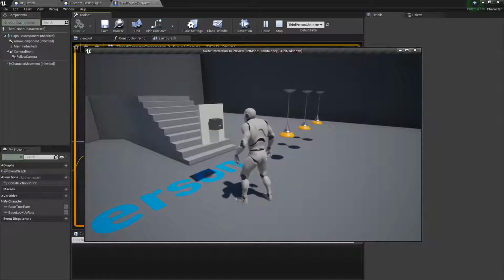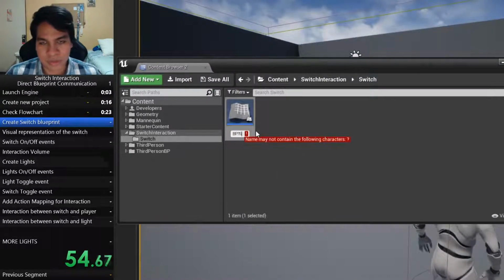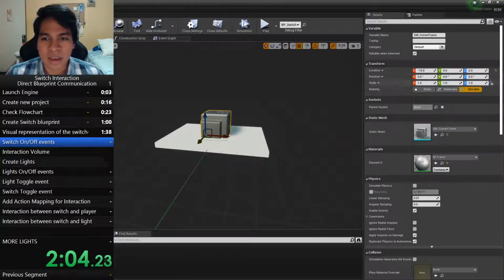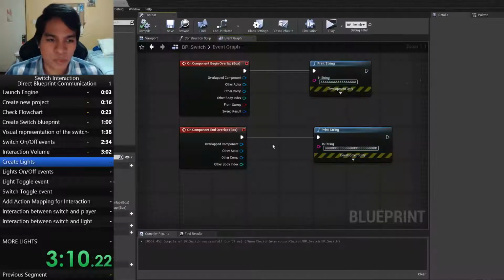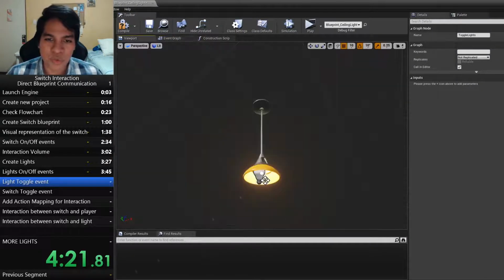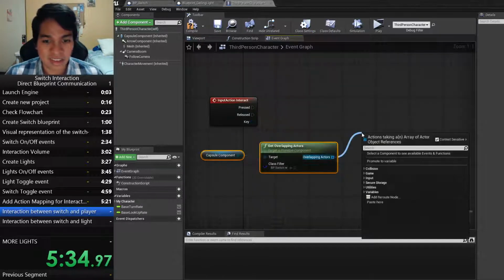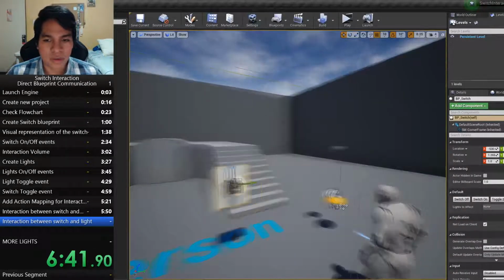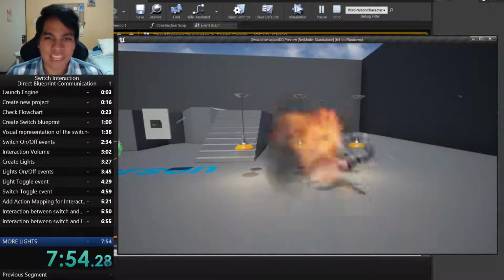Direct Blueprint Communication UE4 - Switch and Lights Interaction | UE4DQ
Direct Blueprint Communication example with Unreal Engine 4

Want to learn quickly the ins and outs of game development with Unreal Engine 4?
Then this is the series for you!

In this video we will use blueprints to give the player the ability to interact with a switch that can turns the lights on and off. This will be done through direct blueprint communication which means that there will be direct references of blueprints, so we access their functionality.

Be sure to pause if you want to follow along and use the keys " , " and " . " to go frame by frame if something is not clear enough.

Table of contents:
Intro 0:00
Launch Engine 0:19
Create Project 0:28
Check Flowchart 0:39
Create Switch blueprint 0:45
Visual representation of the switch 01:19
Switch On/Off events 2:01
Interaction Volume 2:56
Create Lights 3:21
Lights On/Off events 3:47
Light Toggle event 4:05
Switch Toggle event 4:49
Add Action Mapping for Interaction 5:19
Interaction between switch and player 5:41
Interaction between switch and light 6:12
MORE LIGHTS 7:16
Final product 7:59